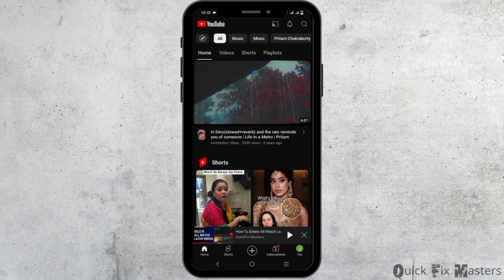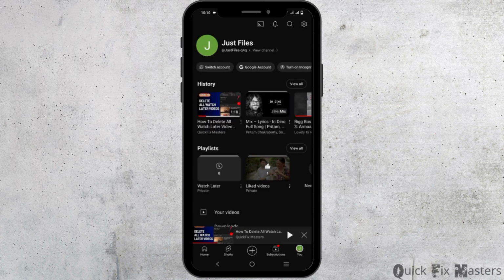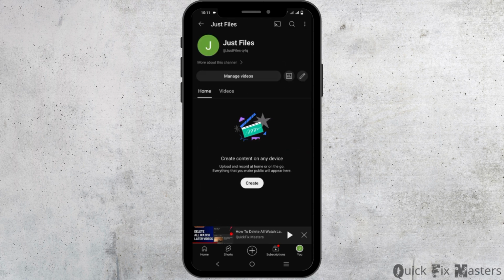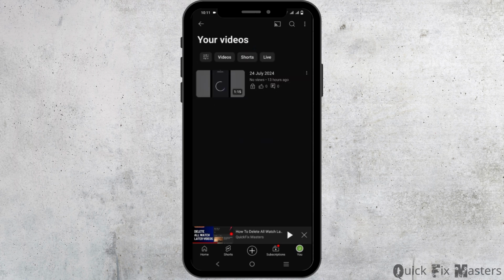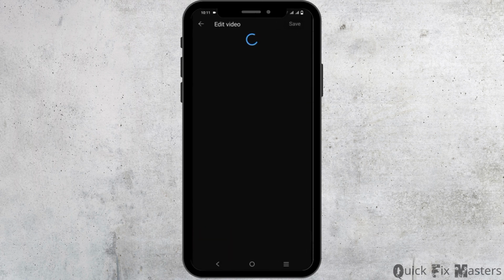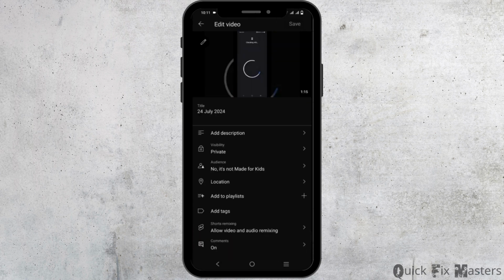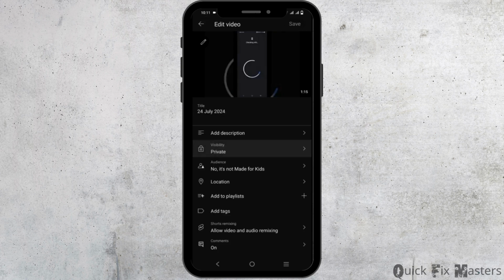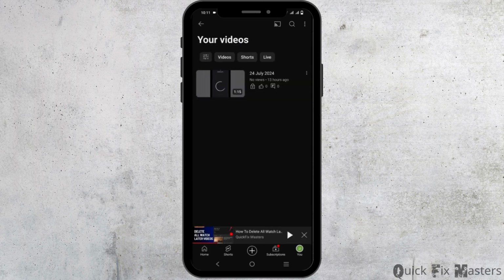How to Make YouTube Videos Private | Control Who Sees Your Content (2024)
Looking to make your YouTube videos private? This video will guide you through the steps to set your videos to private on YouTube.

0:00 - Introduction
0:05 - How to Private YouTube Videos

Learn how to access your video settings, change the privacy settings to "Private," and control who can view your content. Discover tips on managing your private videos and sharing them with specific people if needed.

Make your YouTube videos private and control your content’s visibility today!